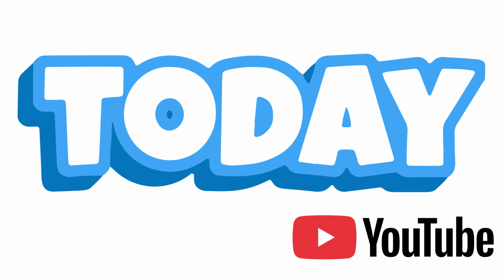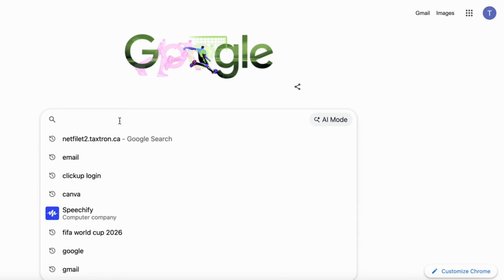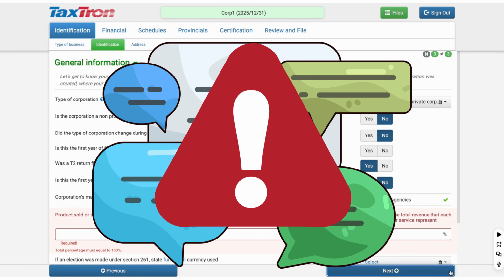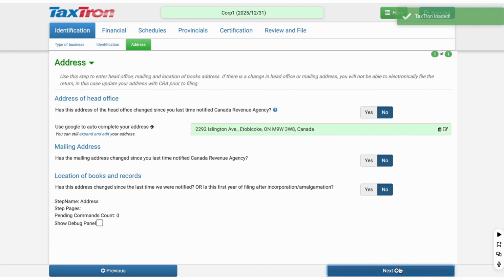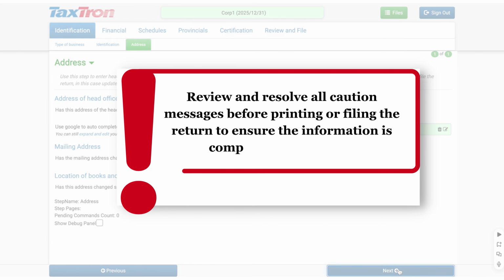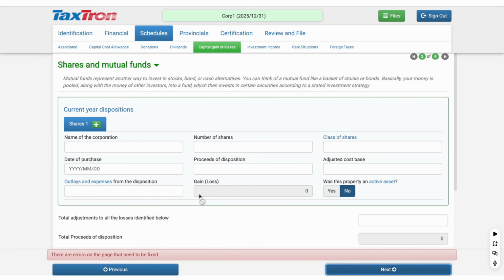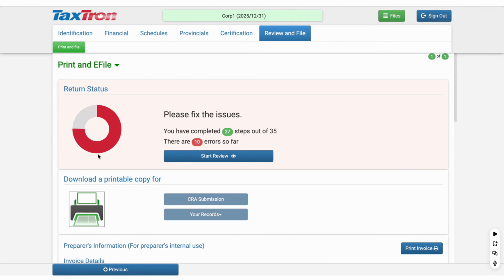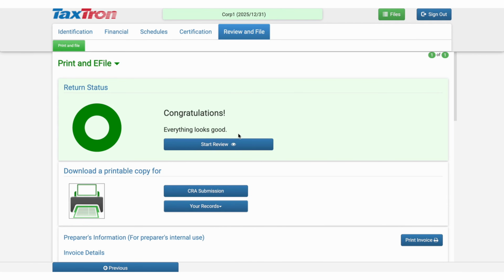TaxTron Web: Caution vs Error Messages Explained | Fix Tax Return Issues Before Filing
**Wondering what the difference is between Caution and Error messages in TaxTron Web?**

In this video, we'll explain what these messages mean, when they appear, and how to resolve them before printing or electronically filing your tax return.

📌 In this tutorial, you'll learn:
• What Caution messages are
• What Error messages are
• The difference between Caution and Error messages
• How to review messages in the Review and File section
• When issues must be corrected before filing
• Tips for preparing an accurate tax return

Whether you're a first-time user or an experienced tax preparer, this guide will help you understand and resolve common TaxTron Web messages with confidence.